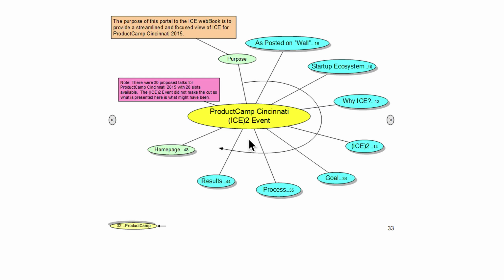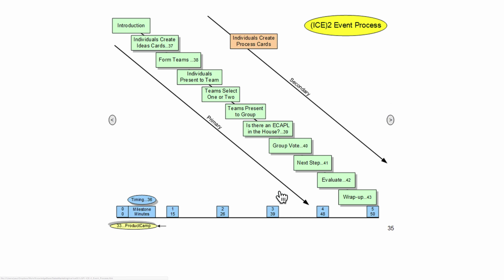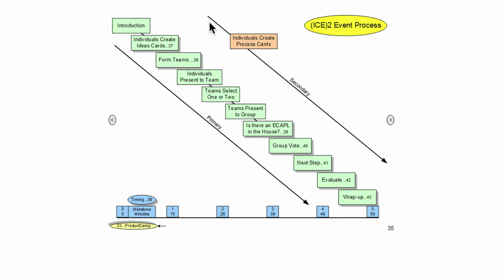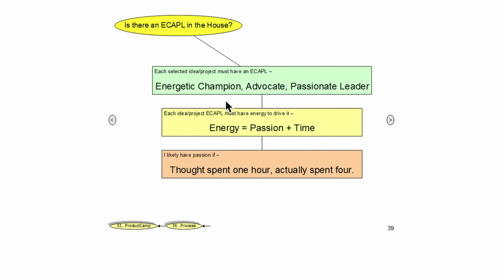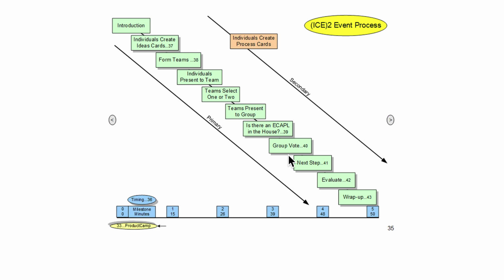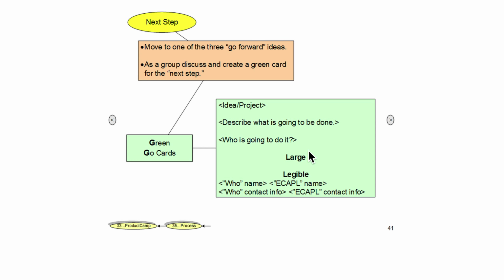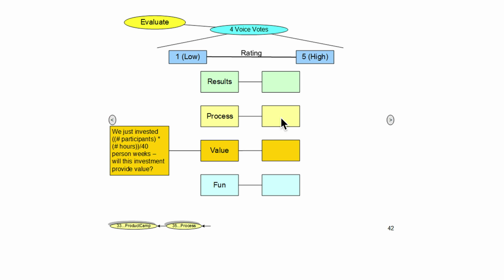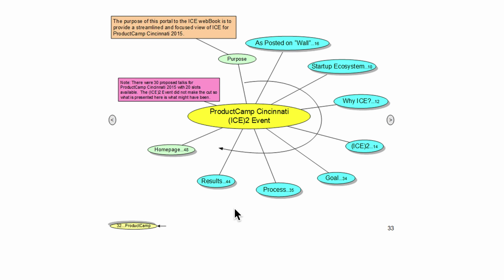(ICE)2 ProductCamp Process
Process for (ICE)2 Event, ProductCamp Cincinnati 2015